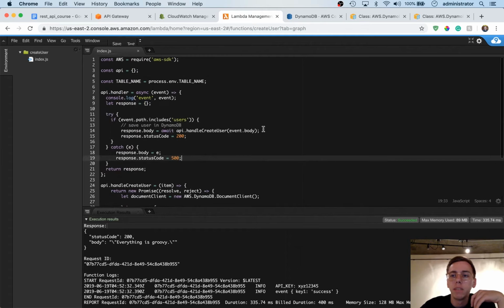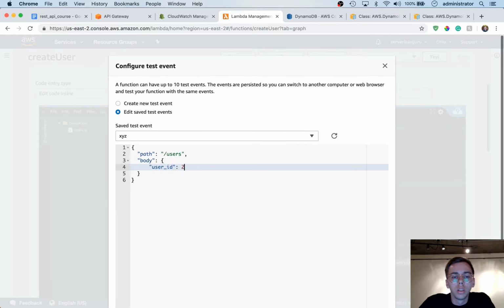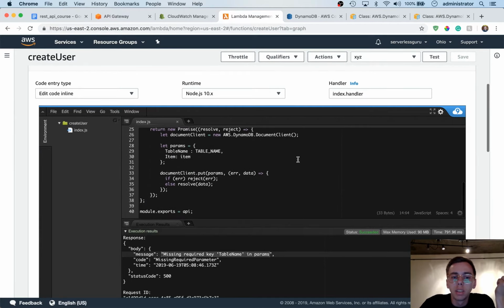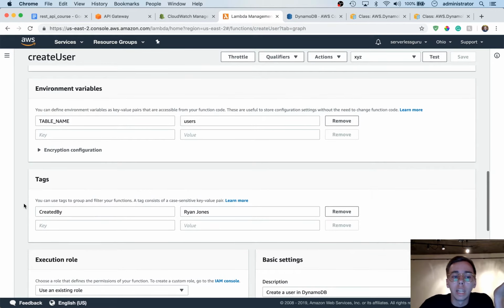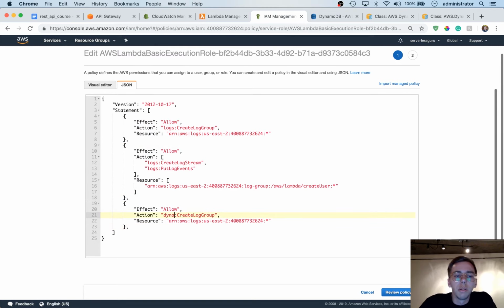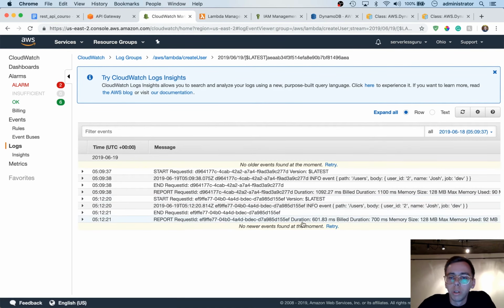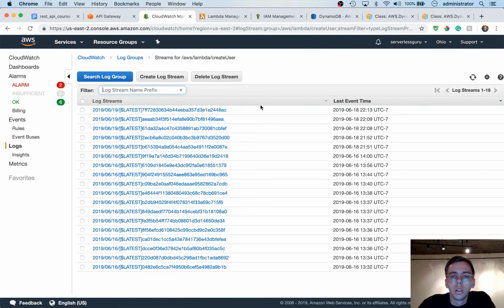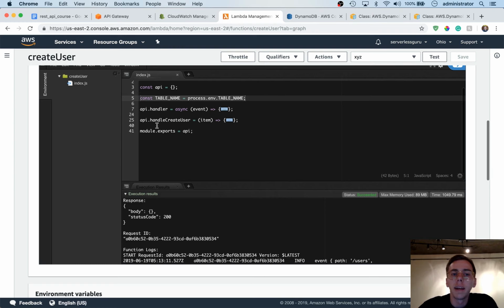Serverless: Zero to Paid Professional - 10e Create User Lambda to DynamoDB